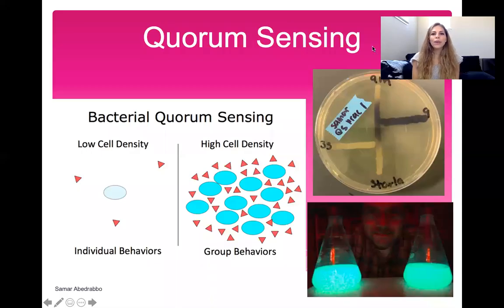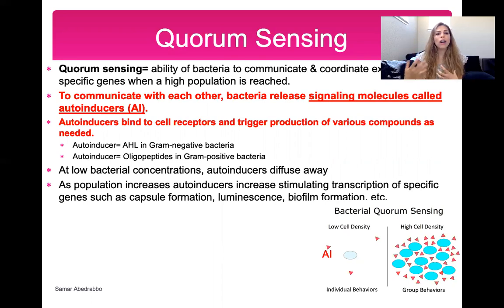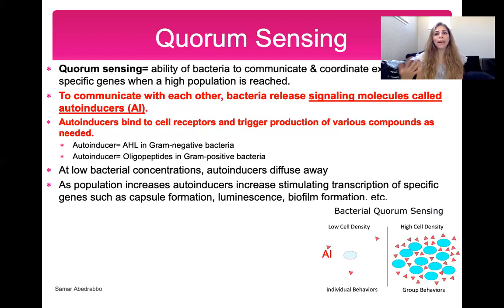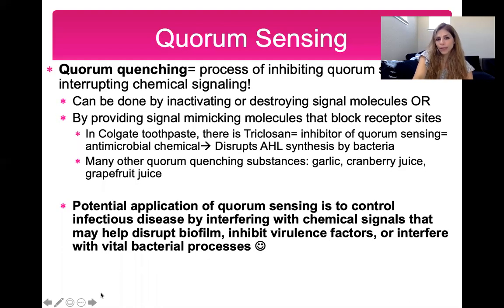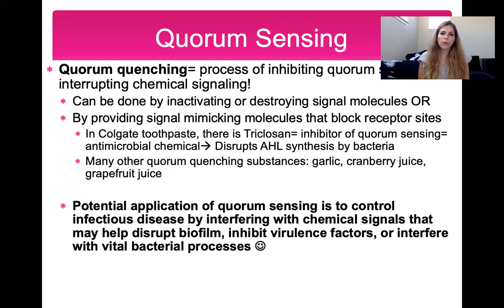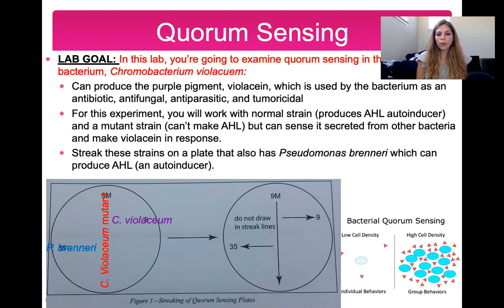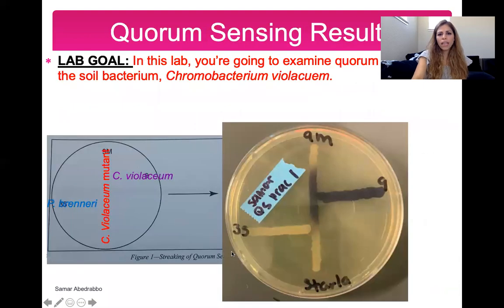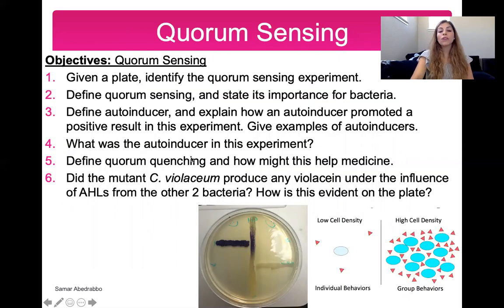Quorum Sensing Lab